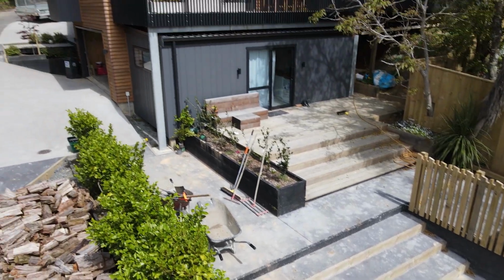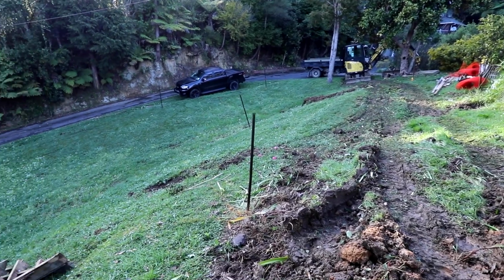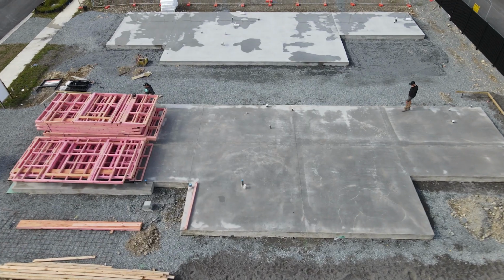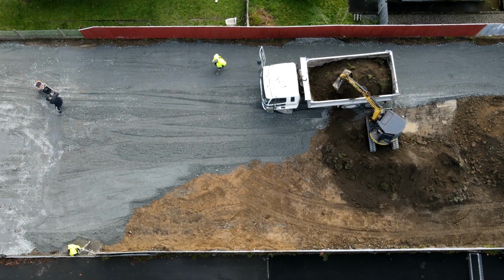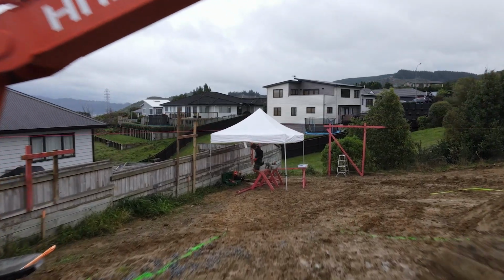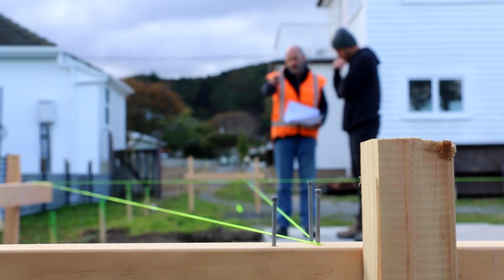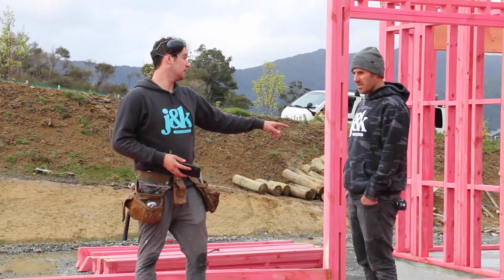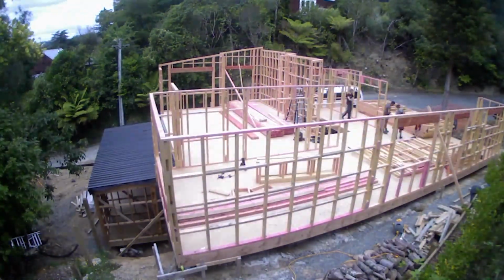Approaching a Build on a Sloping Site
In this video, we talk about all the positives to building on a sloping site and why people might choose to go down a seemingly more difficult route.